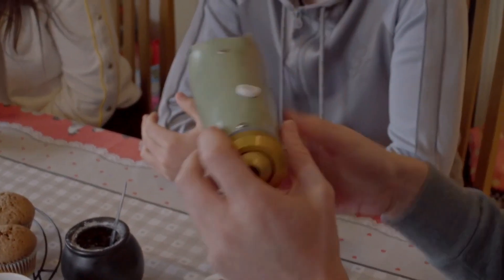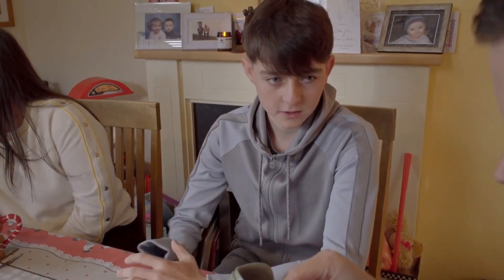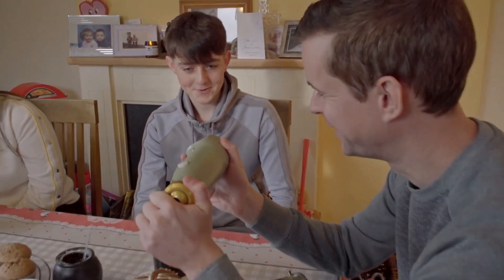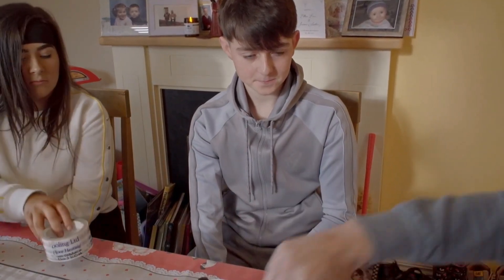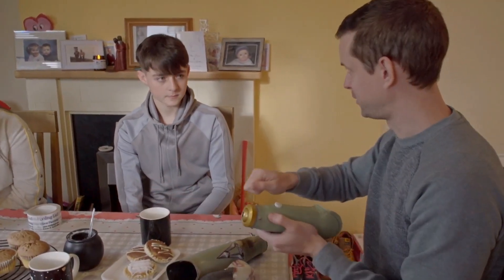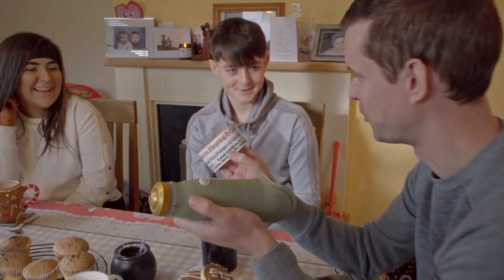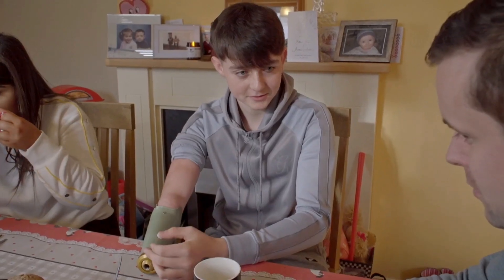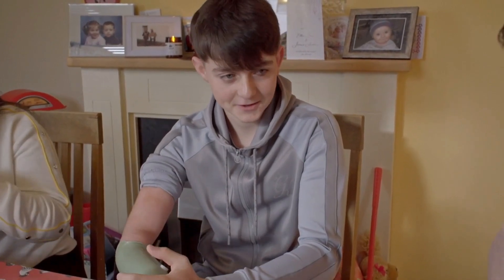" I really want to know about Eoghan and how he got to this stage" | Big Life Fix | RTÉ One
A promising rower, Eoghan was born without one of his hands, and his family and rowing coaches have tried everything to come up with an attachment for his arm that will allow him to row safely. Over the course of a year, Dr David McKeown attempts to come up with a rowing arm and a system for Eoghan's boat that would allow him to compete.

Big Life Fix continues on RTÉ One March 11th, 9.35 pm.